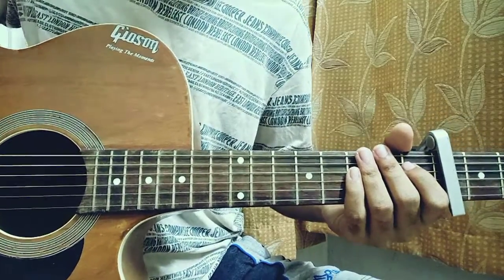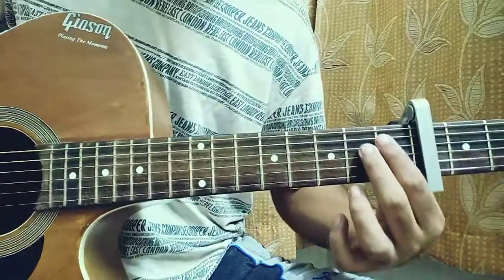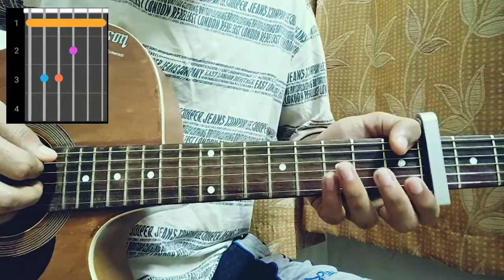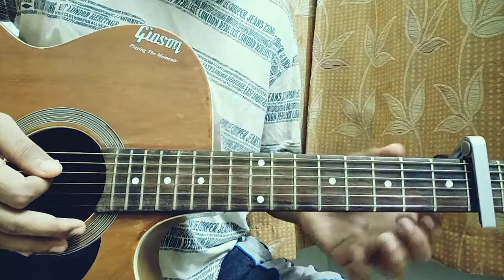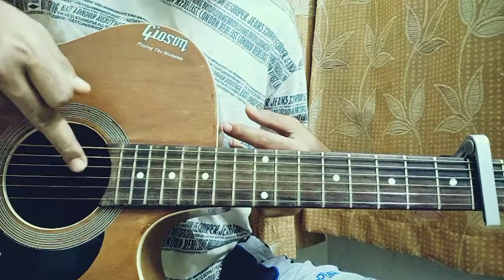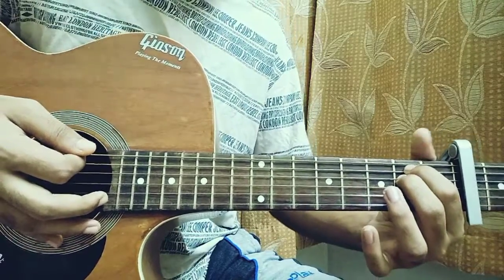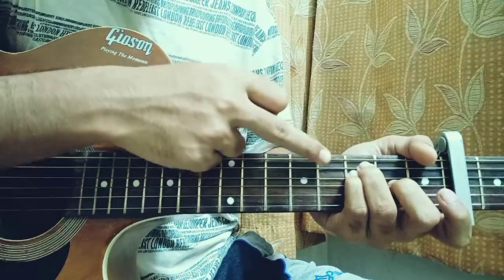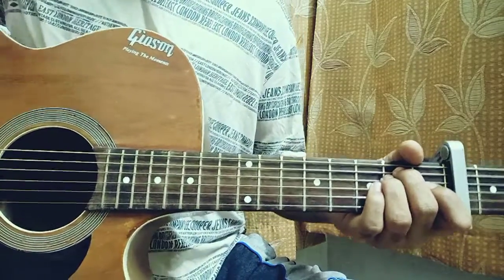Handgun - DaBaby ( Ft.No Cap & Polo G) // Easy Guitar Tutorial, Lesson,Chords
Handgun - DaBaby  Easy Guitar Tutorial/Lesson.

In this video, I'm gonna show you to how to play "Handgun" by DaBaby.

Peace Out:)